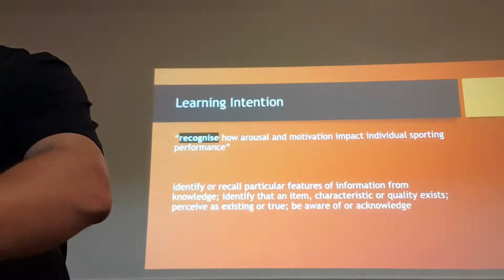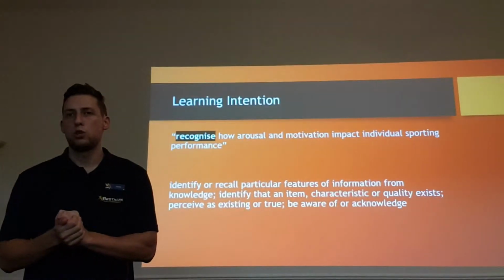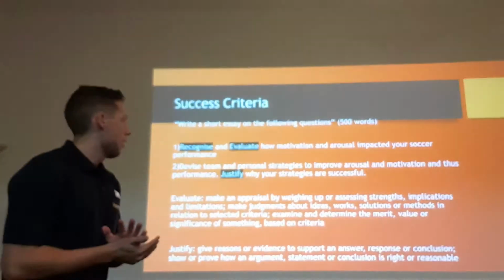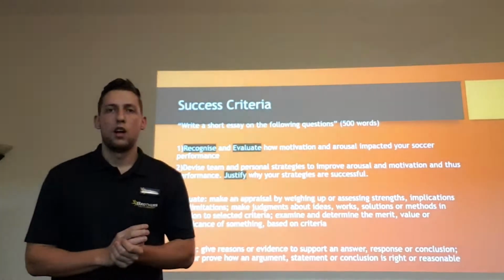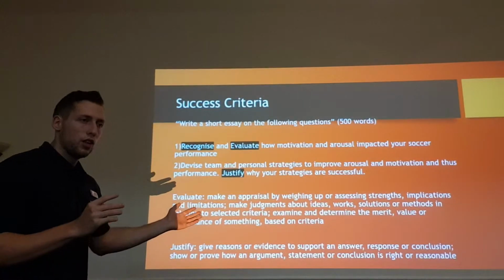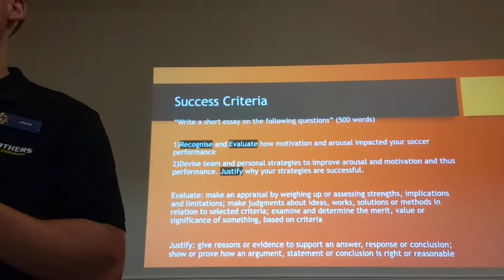Senior Years Assessment 2 Milestone 2